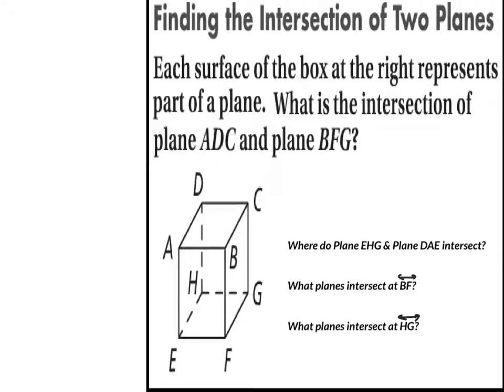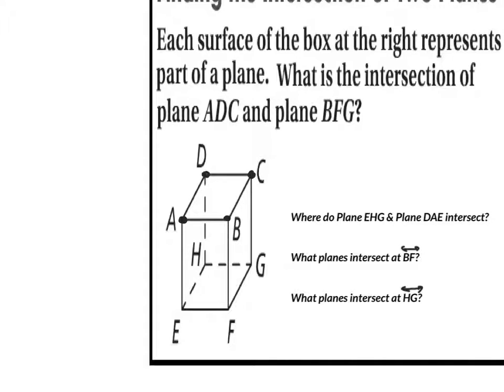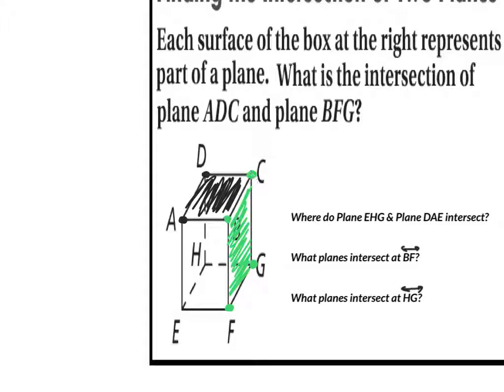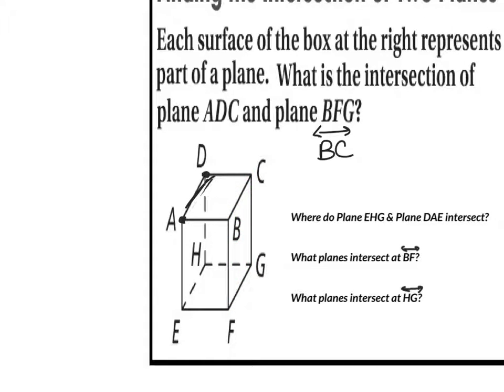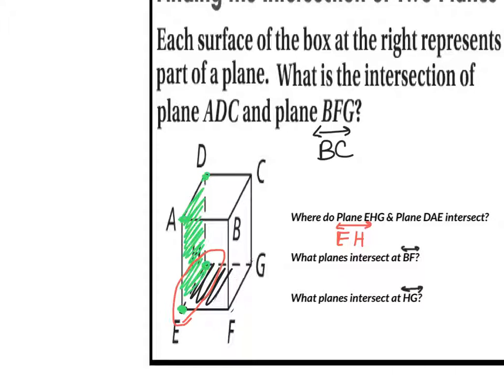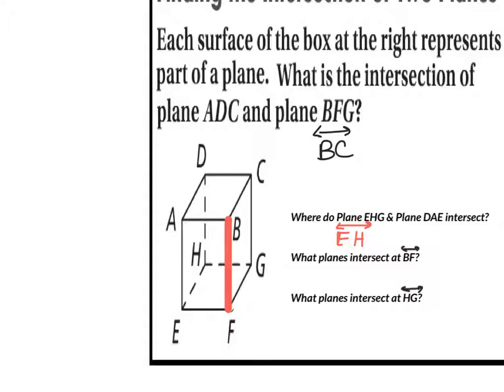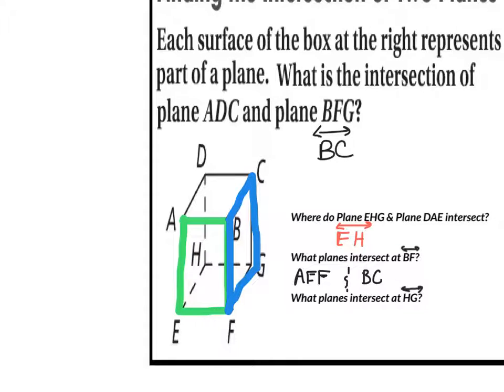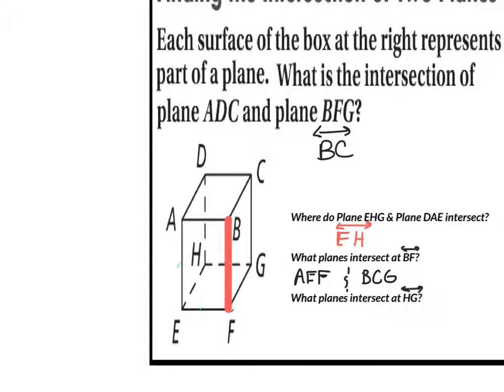Geometry 1.2 Examples Day 2 Part 1